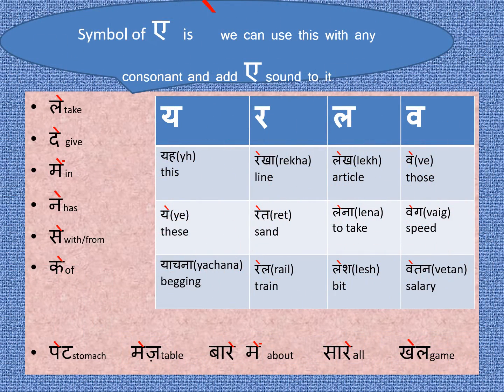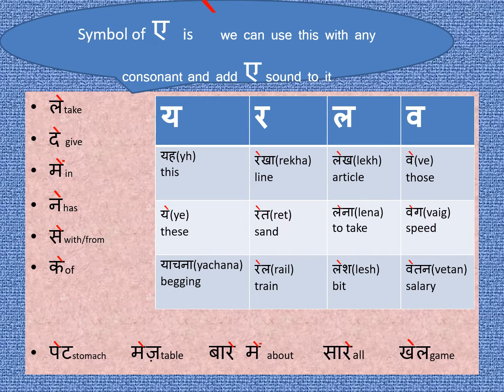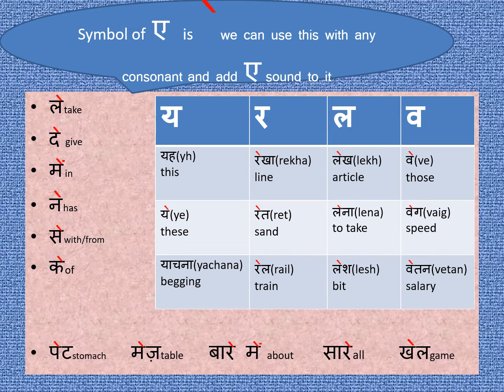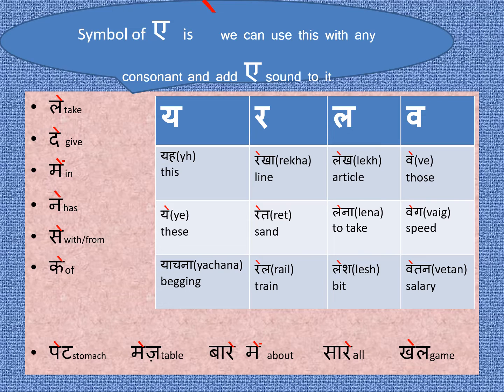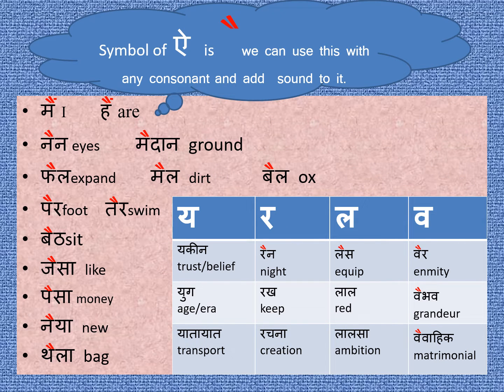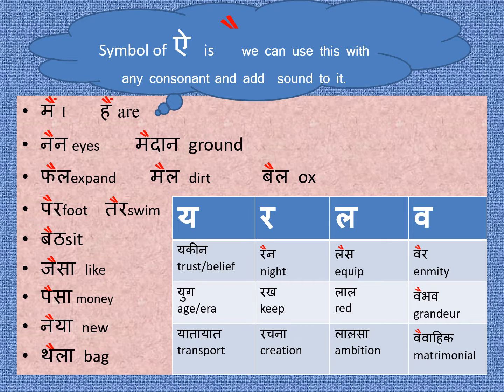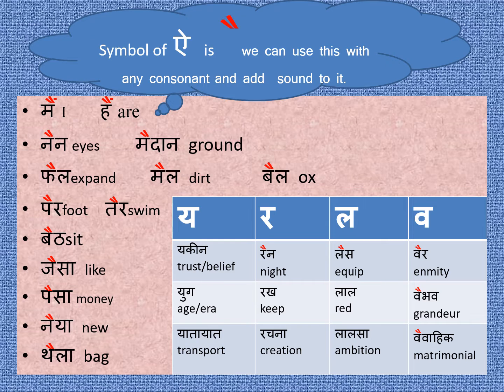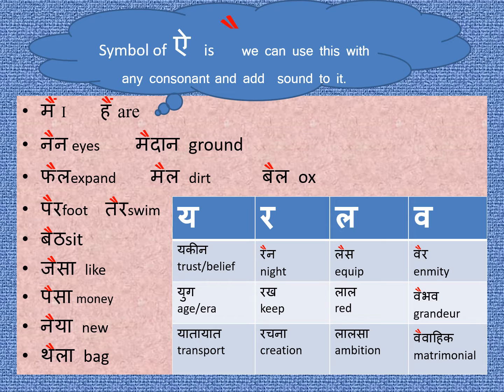8. Learn Hindi Pronunciation vyanjan 6 Hindi@SVCC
य   र   ल   व
ए  और    ऐ   मात्राएँ   with  simple  words